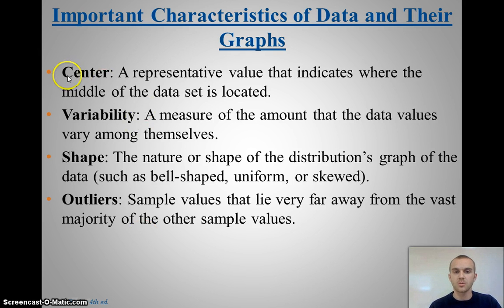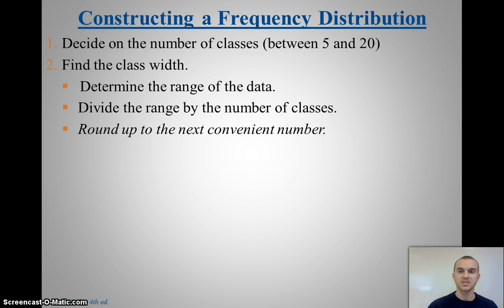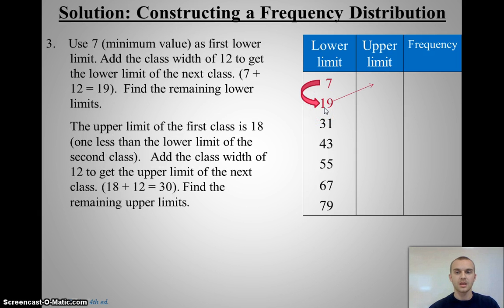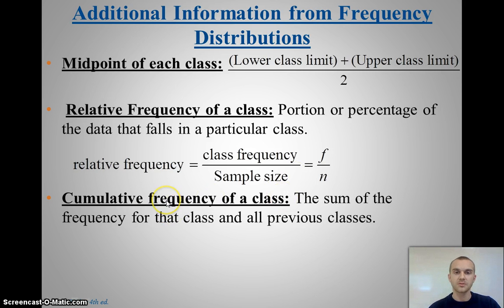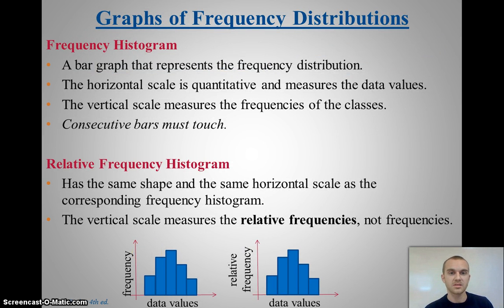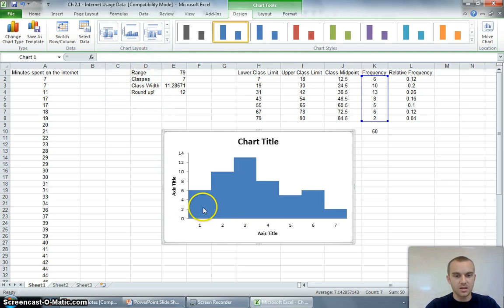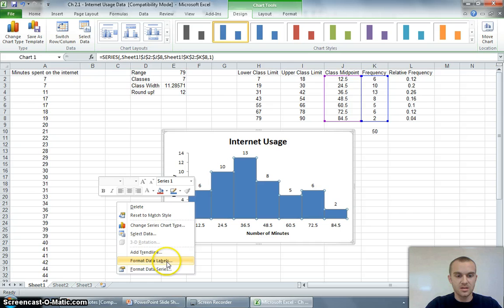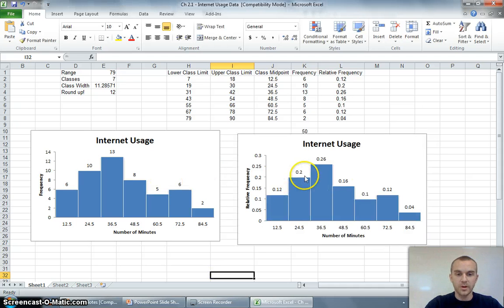Ch 2 1 Frequency Distribuions and their Graphs